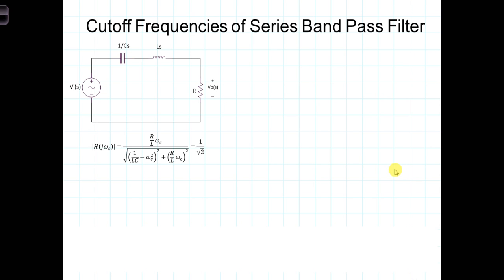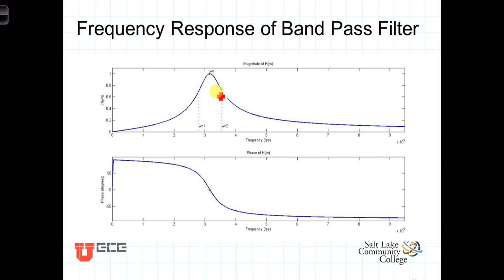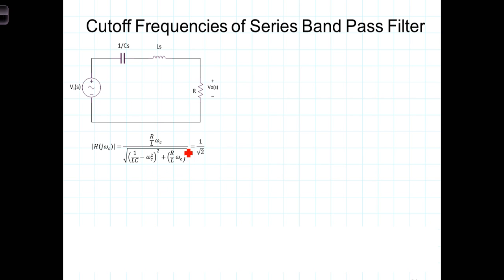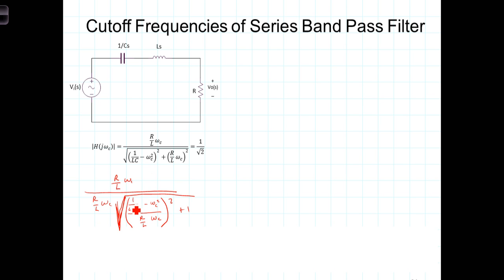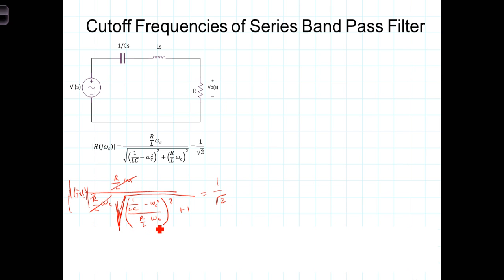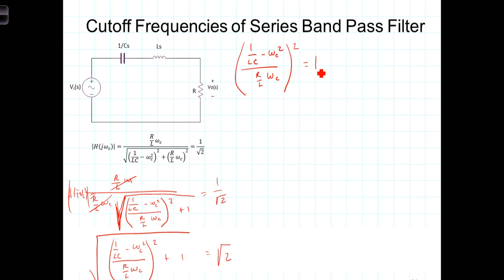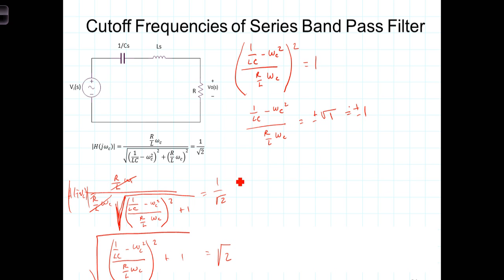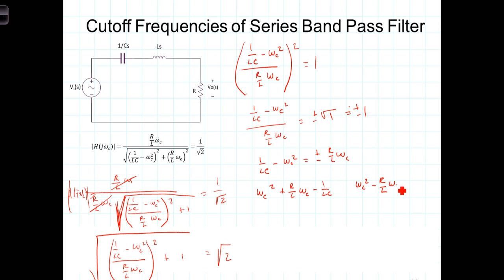L14 4 3Rig Cutoff Frequencies of Series Band Pass filter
Derivation of the cutoff frequencies for a simple RLC band pass filter